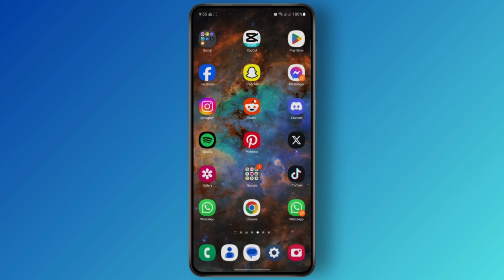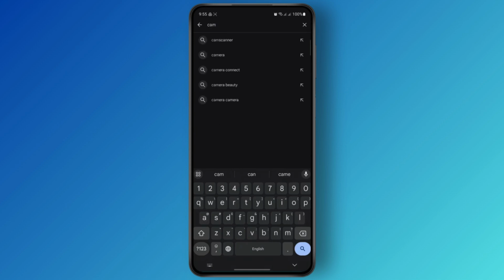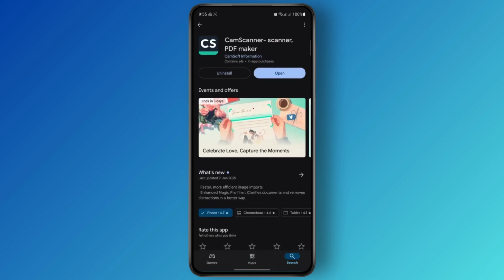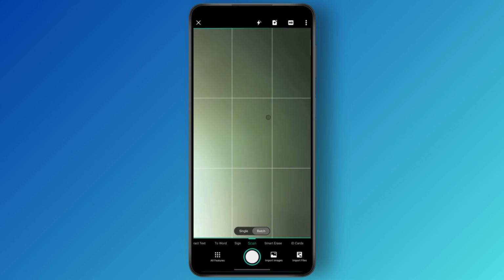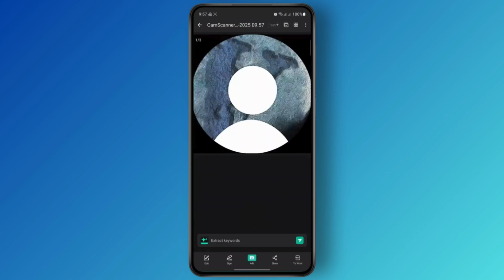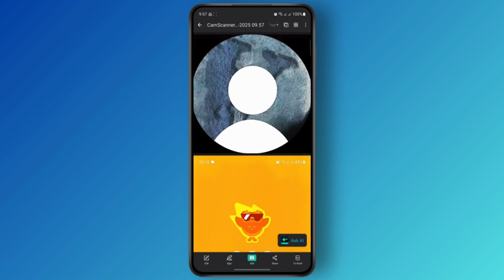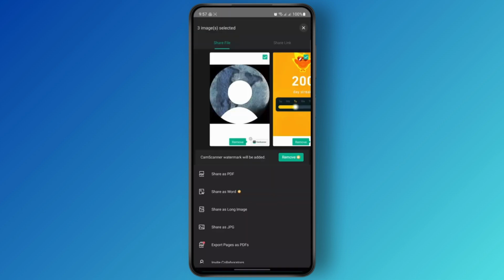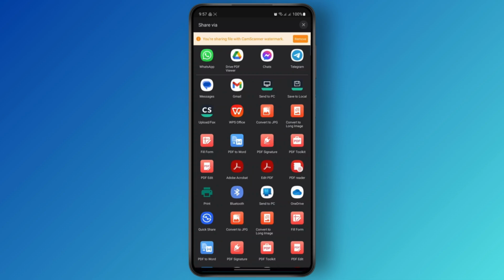How to Convert Image to PDF on Android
Learn how to convert image to PDF on Android effortlessly in this step-by-step guide. Whether you're organizing documents or creating professional PDFs, this tutorial will help you achieve it in just a few taps!

In this video, you'll discover how to convert image to PDF on Android using free apps and built-in features. You'll also learn how to convert photo to PDF on other devices like iPhones and explore ways to work with PDF files.

Timestamps:
0:00 Introduction
0:30 Step 1: Choosing an Image to Convert
1:00 Step 2: Using a PDF Converter App
1:20 Step 3: Saving and Sharing the PDF